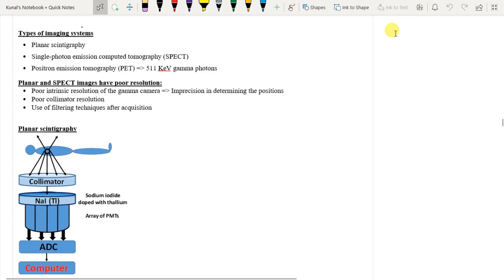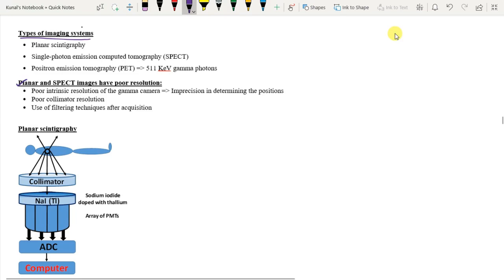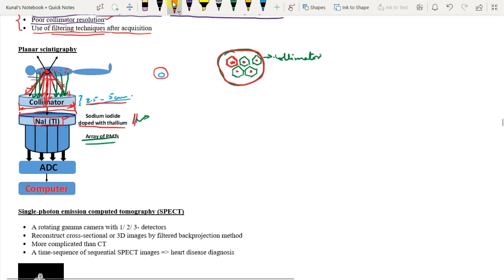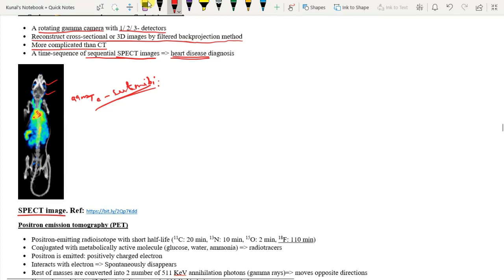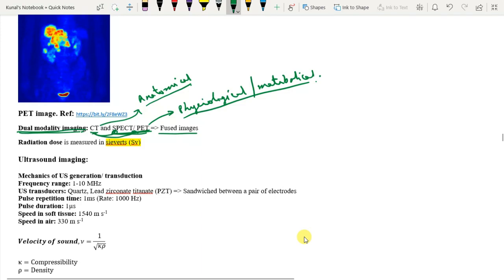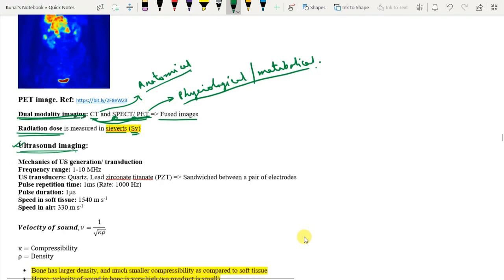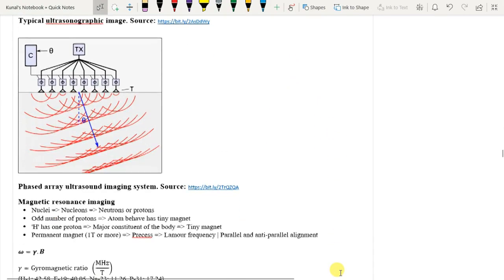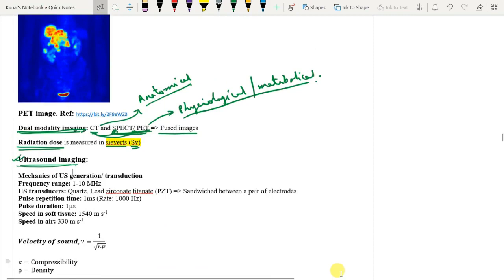Lecture 05: Gamma Rays Based Imaging